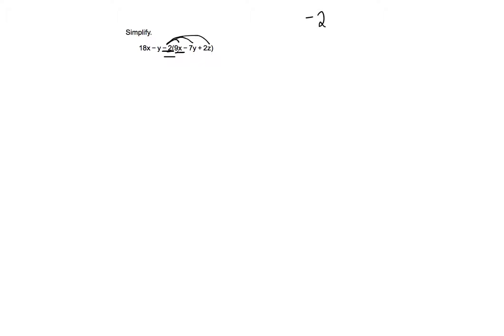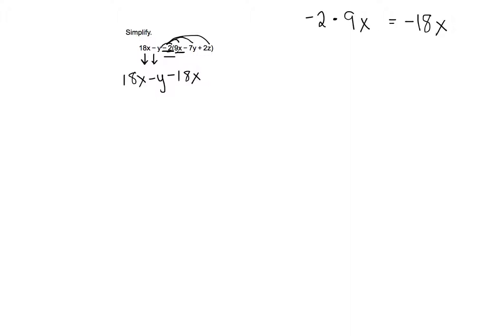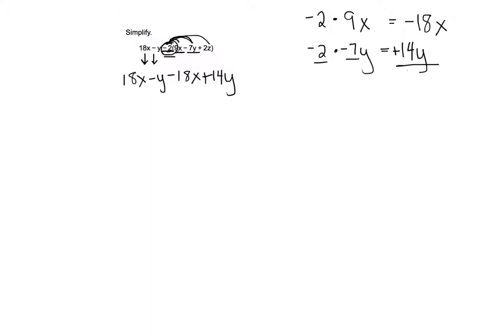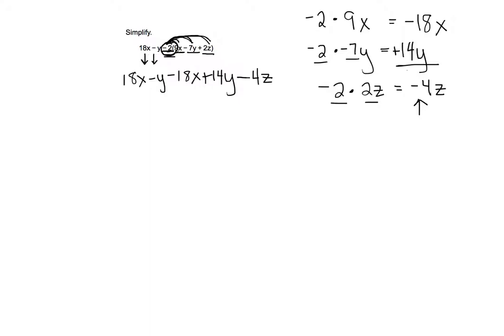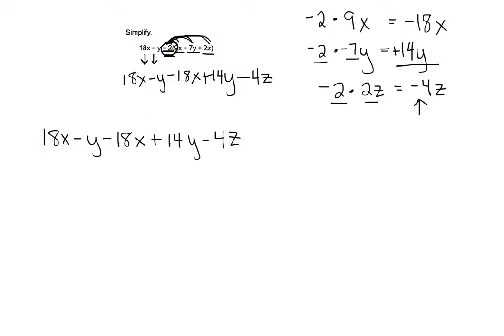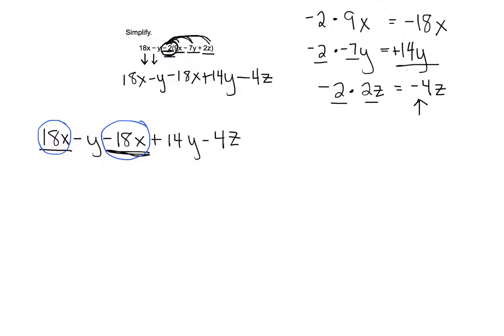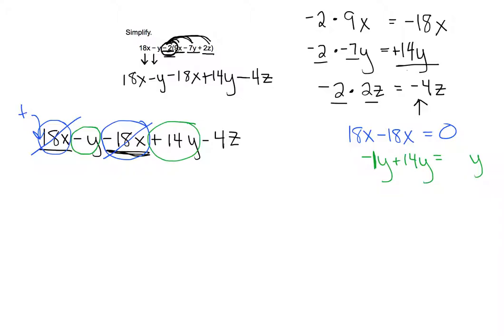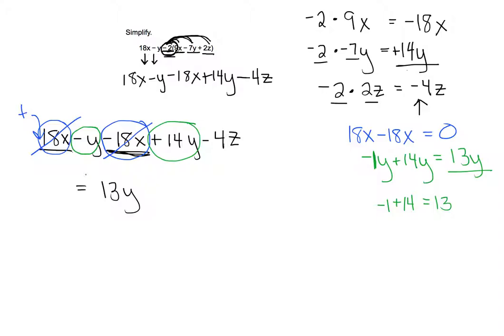MAT 1302 Unit I HW Question 16